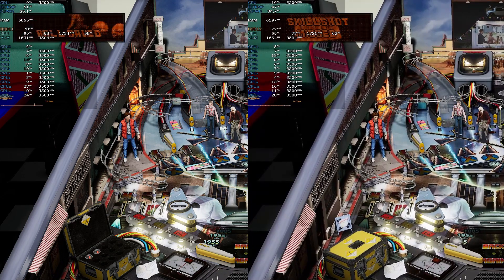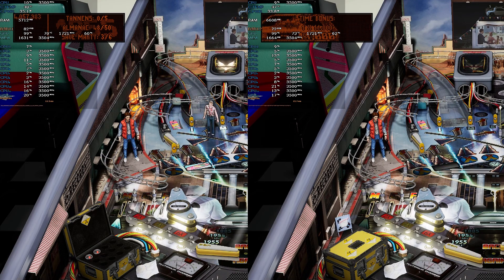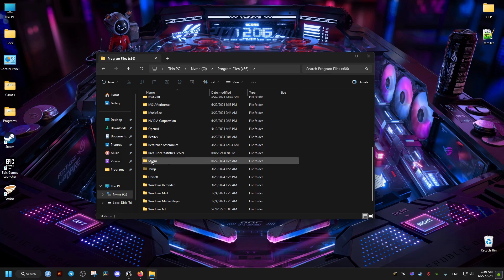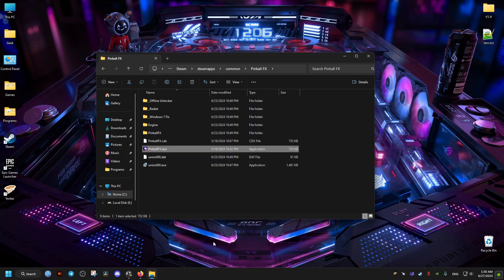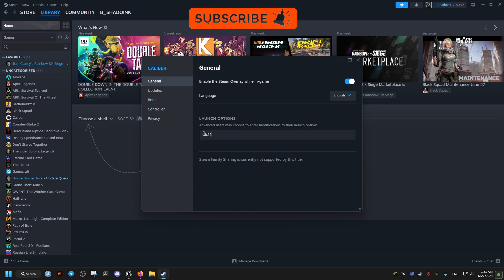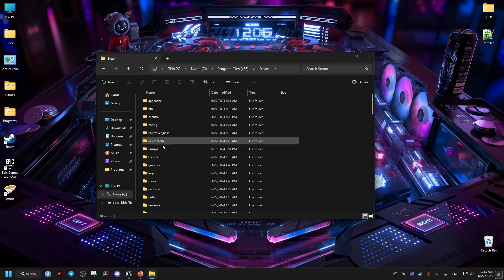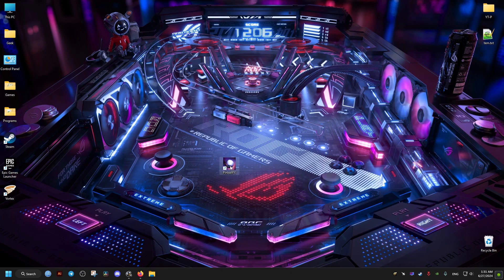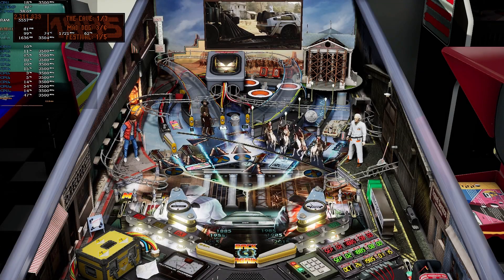How To Fix Pinball FX FPS, Crashes And Stutters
This little guide is meant for people that want to fix performance issues, stutters and crashes with Pinball Fx released on April 2023 for Windows PC using the launch command -dx11 which forces Pinball FX to run with the directX 11 API instead of the default new and unoptimized DirectX12 which also does not work on versions of windows before Windows 10.

Launch Command: -Dx11

PC Specs:
CPU: AMD Ryzen 5 5600
Storage: 512GB Nvme gen 3 | 256GB SSD Apacer AS350
Ram: Corsair 16GB LPX DDR4 3200 Mhz ( 2x8 sticks )
GPU: MSI GEFORCE GTX 1050 2GT OC
Motherboard: MSI B550 gen 3
PSU: MSI MAG A550BN 80PLUS Bronze 550W
Case: Nox Hummer MC Black Edition